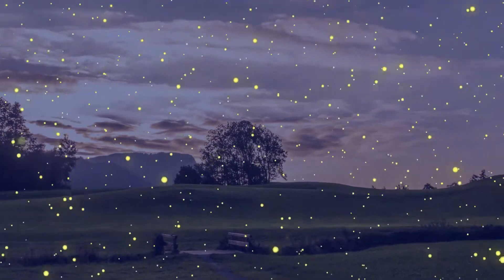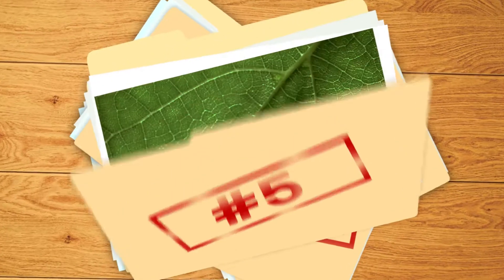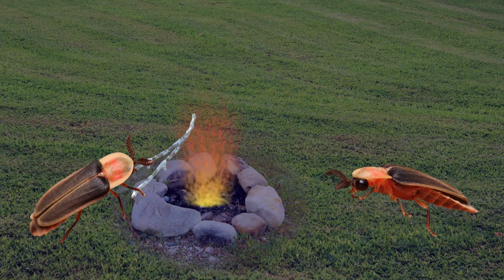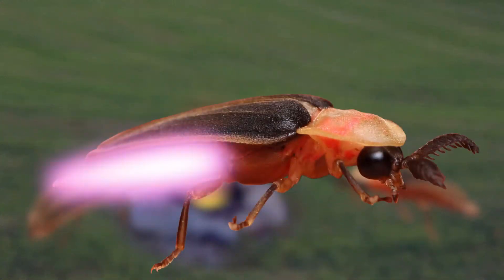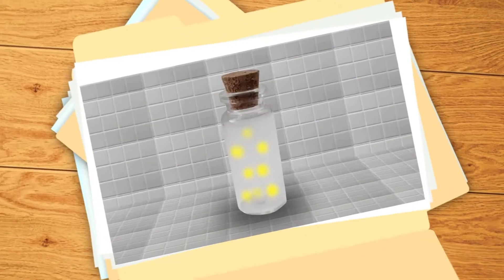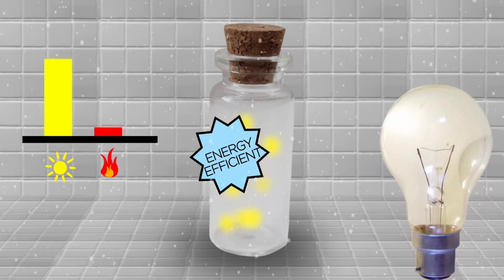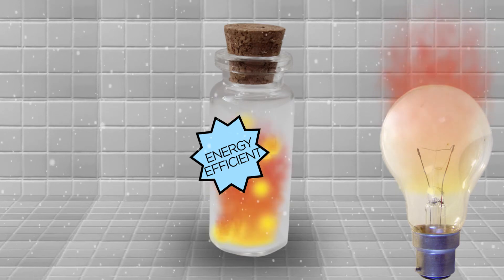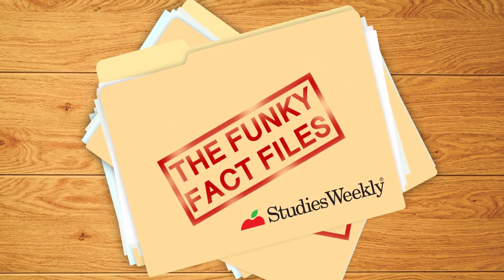Studies Weekly Funky Facts: 5 Facts about Fireflies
How do fireflies create light? Find out that and more. And yes, they are also called lightning bugs.